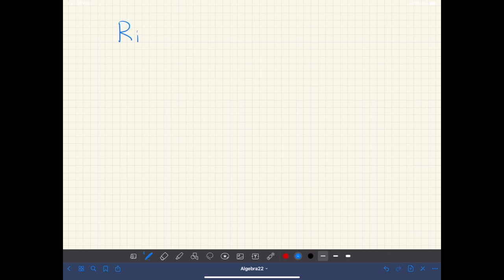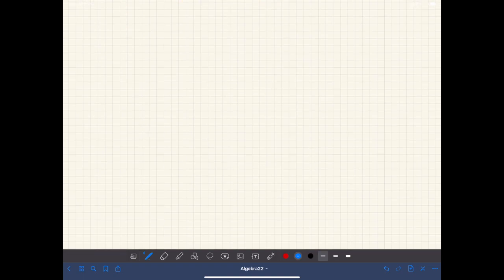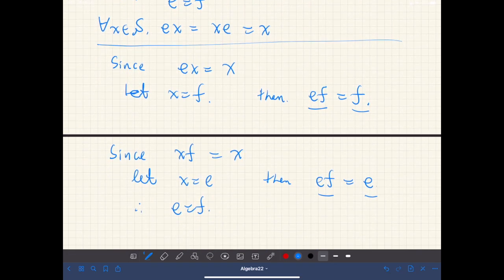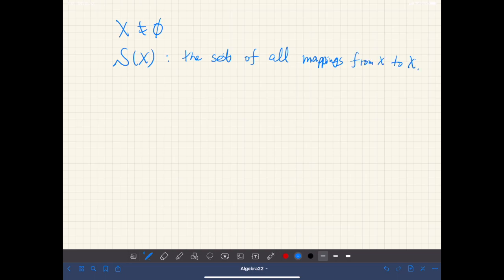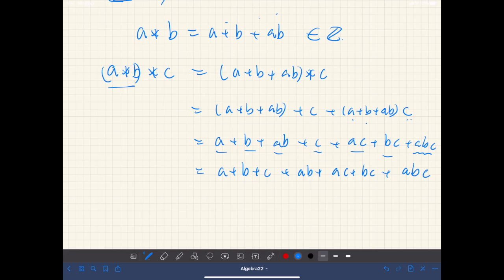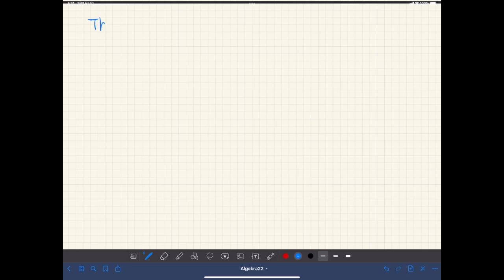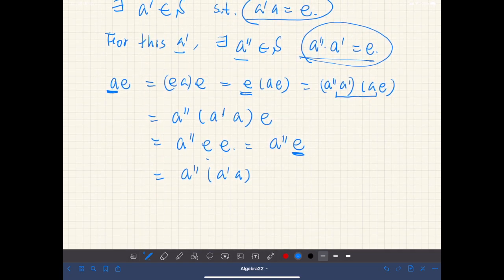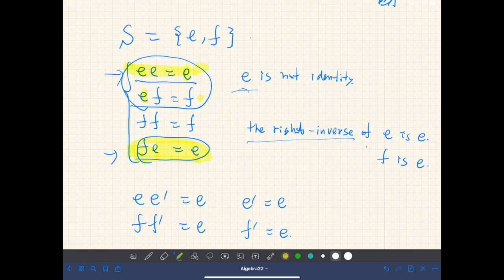Algebra: Groups (1) Semigroups and Monoids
A set with one binary operation. Semigroups. Identity element. Monoids. Left-inverse and right-inverse.